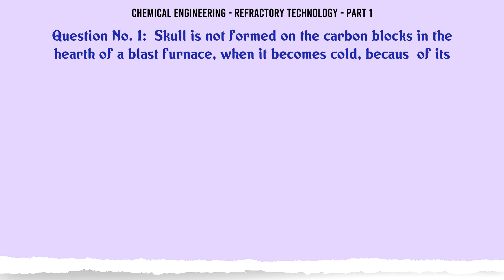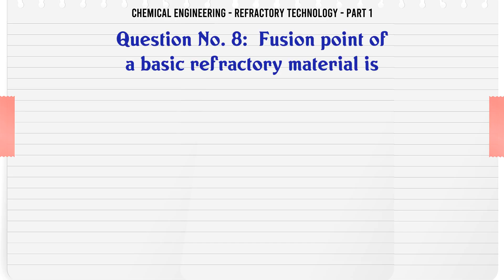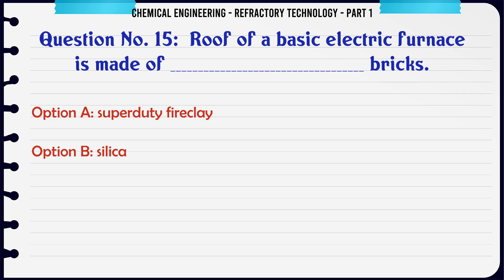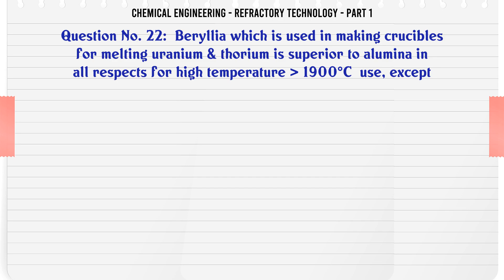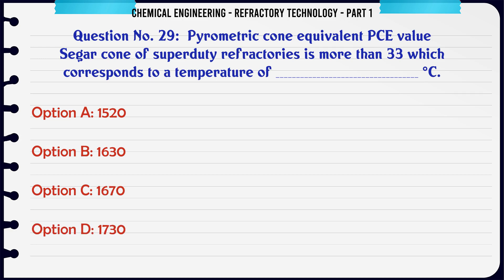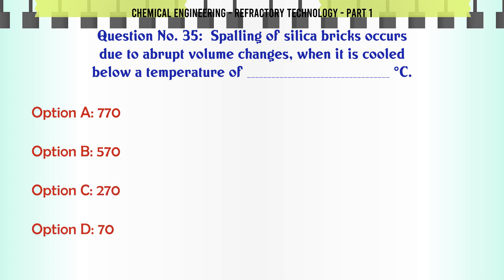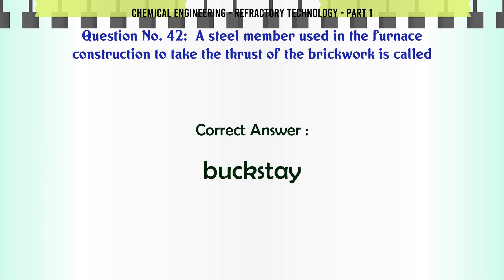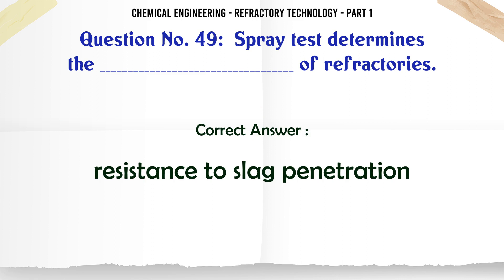MCQ Questions Refractory Technology - Part 1 with Answers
Refractory Technology - Part 1 GK Quiz.

Question and Answers related to Refractory Technology - Part 1

List of top 5 Questions:

Maximum alumina content in high alumina refractory can be as high as __________ percent.

Cermets are combination of ceramic and metallic materials due to which they have high strength & resistance to high temperature. Cermets are used in the

Hot metal runner in blast furnace are lined with __________ bricks.

Spray test determines the __________ of refractories.

Content of this Video:

MCQ question answers for Refractory Technology - Part 1